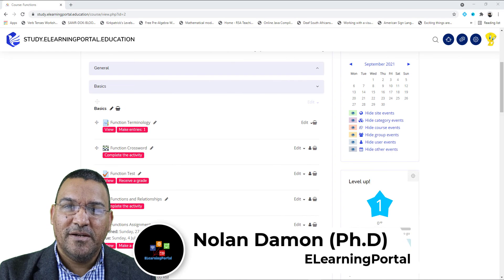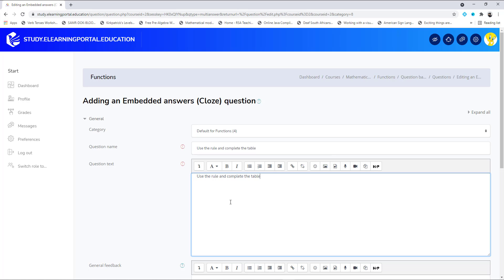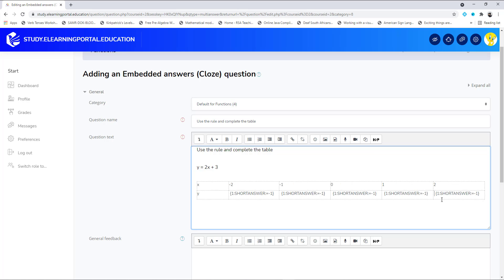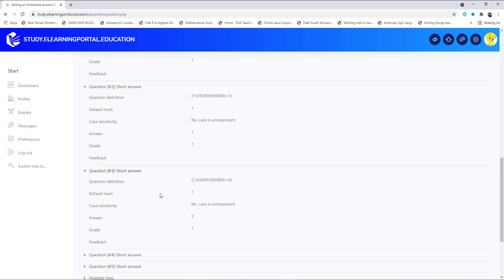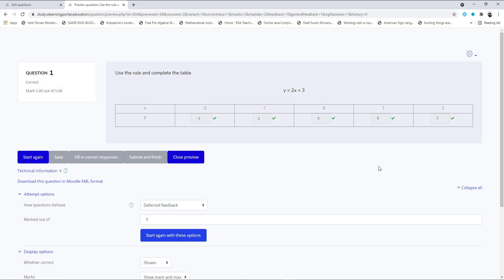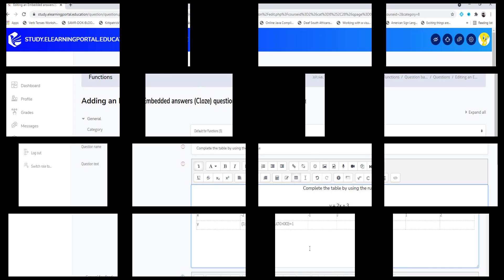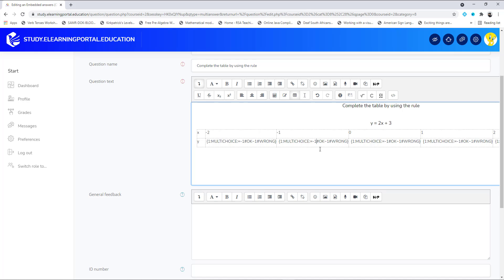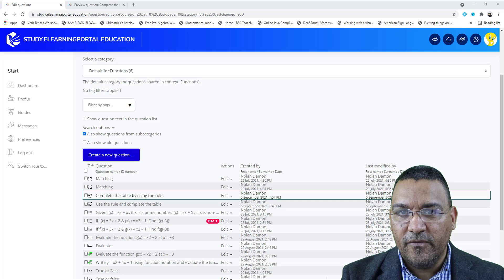Moodle Quizzes: The best cloze quiz questions for Moodle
This video will show you how to develop an embedded answer questions within in Moodle.  It demonstrates how to create embedded short answer and embedded multiple choice answers in Moodle.